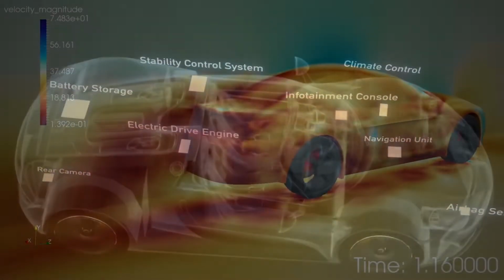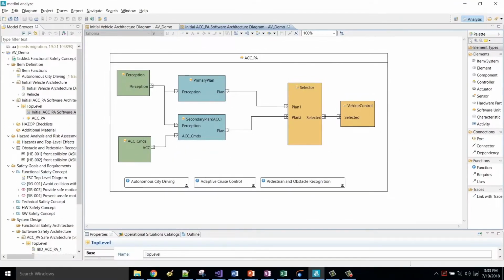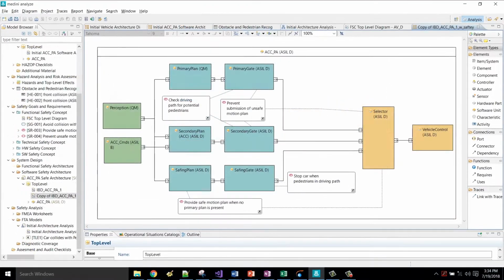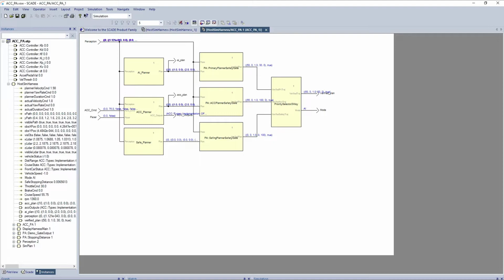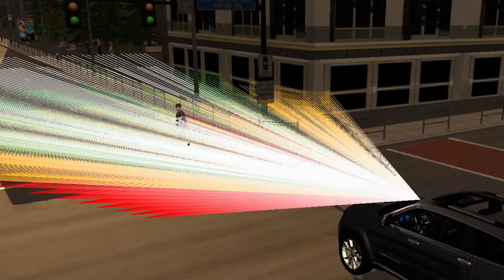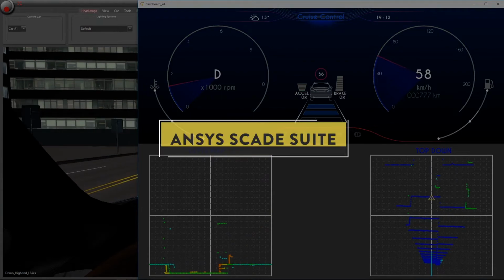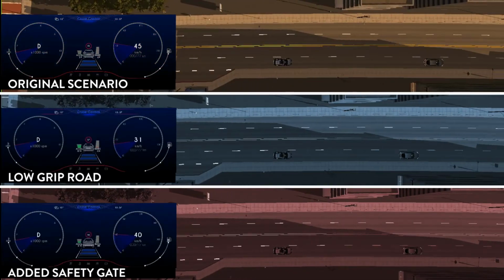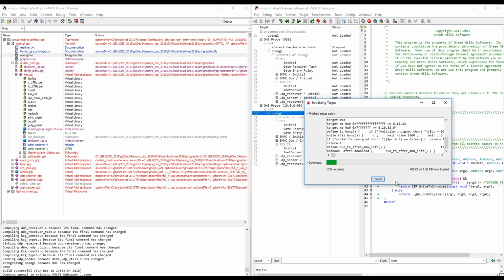A Comprehensive Solution for Developing Autonomous Vehicles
This demo video shows how ANSYS solutions for autonomous vehicles (AVs) can work together to provide a complete solution for designing and simulating AVs, including lidar and sensors, functional safety and safety-critical embedded code — all simulated through virtual reality to reduce physical road testing requirements.